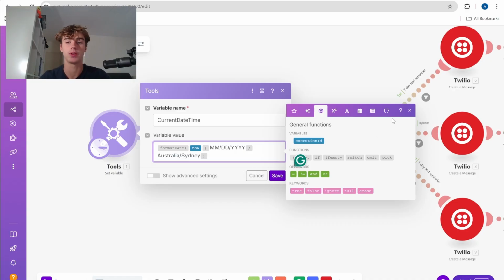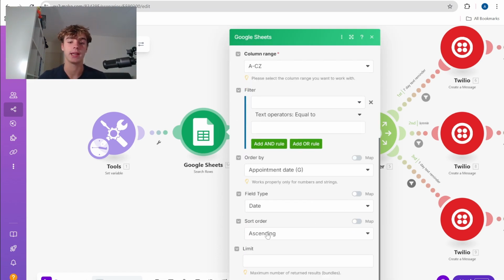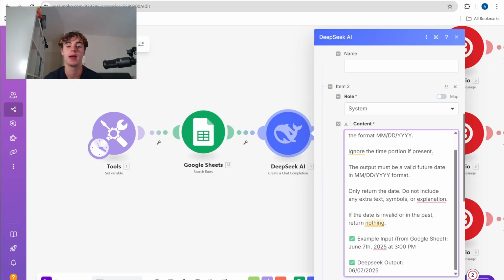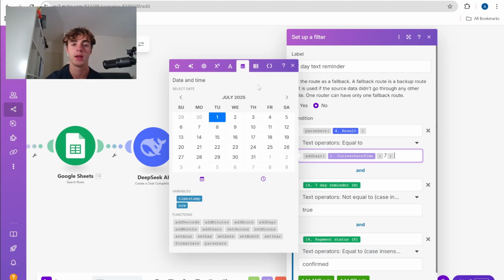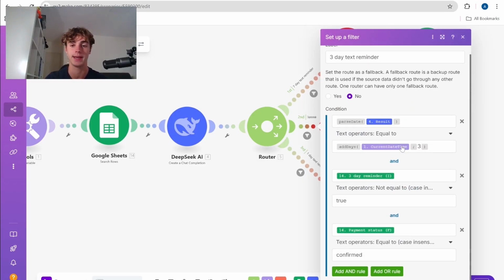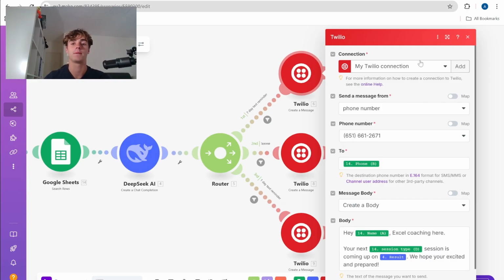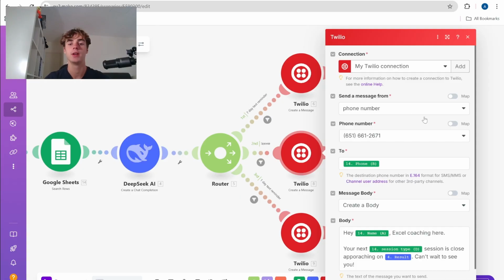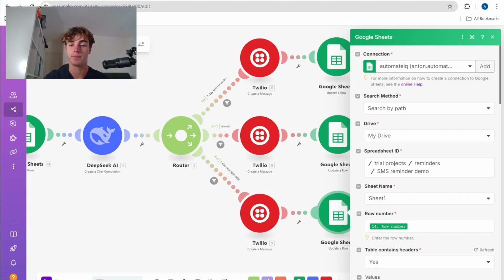Steal This $1000 A Month Automated SMS Reminder Automation (Make.com)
Tired of missed appointments, no-shows, or clients ghosting you? I built a fully automated SMS reminder system that any business can use to add $1,000+ per month in revenue on autopilot. And in this video, I’ll show you exactly how to set it up step-by-step using Make.com + AI — no coding required.

📲 What you’ll learn in this video:

How to automatically send personalized SMS reminders that boost show-up rates

The exact Make.com scenario I use to run this system hands-free

How local businesses (gyms, salons, clinics, agencies) can turn this into recurring monthly revenue

How YOU can offer this as a service to clients and charge $500–$1,500/mo

This is the kind of automation that agencies and small businesses will gladly pay for — and you can build it today.